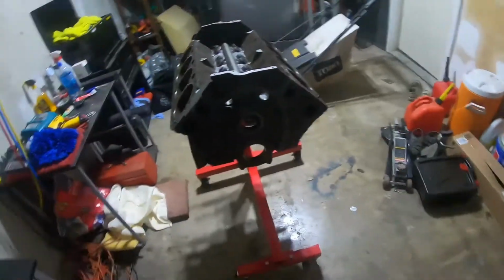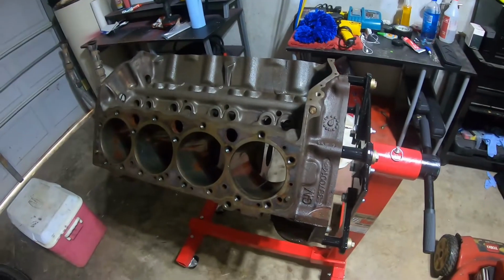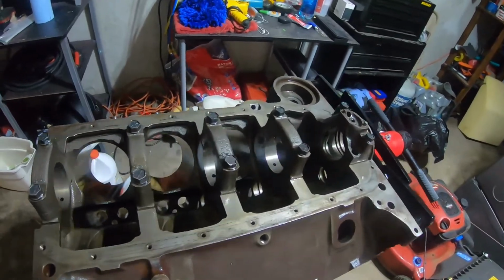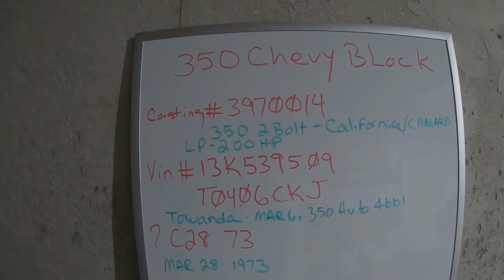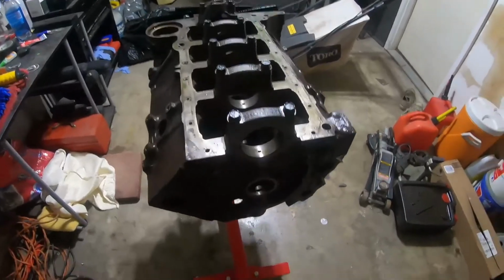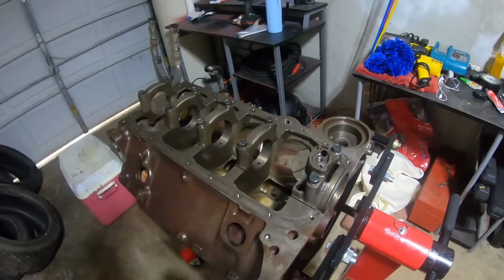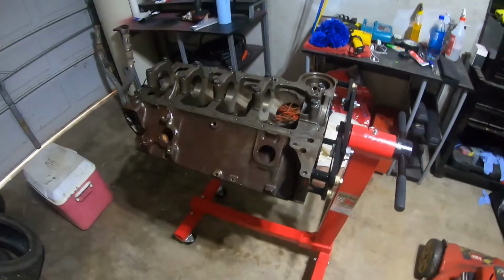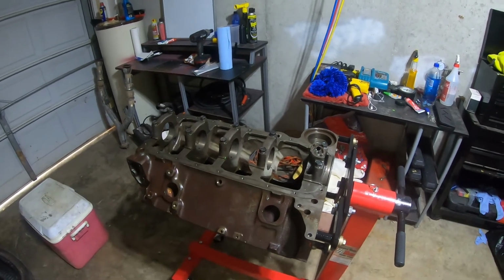SBC Engine Build Part 1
Going over the block and the plan